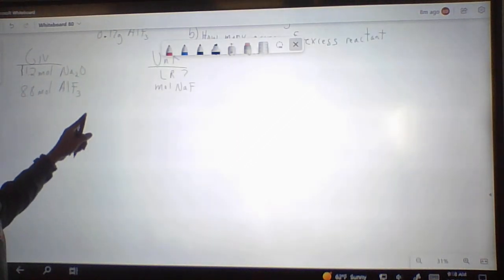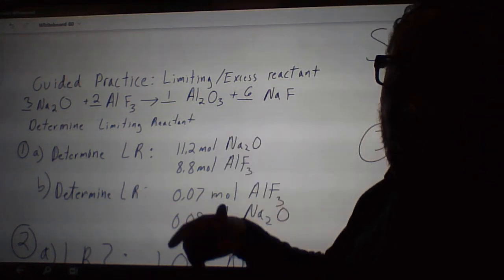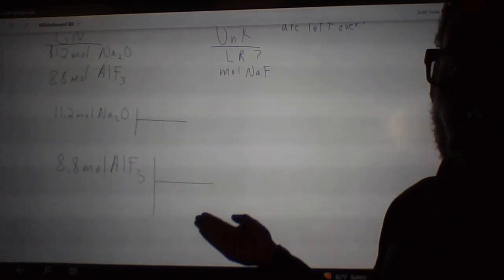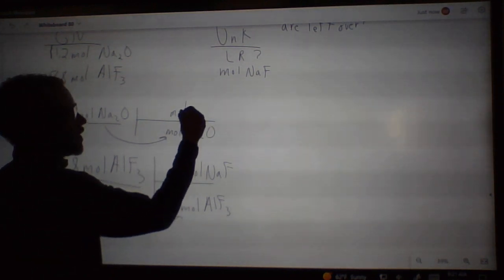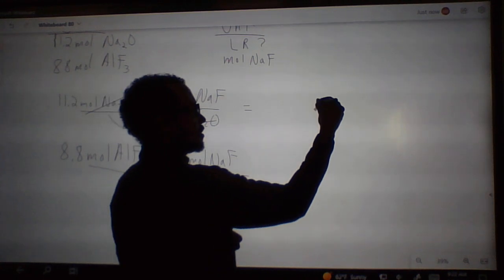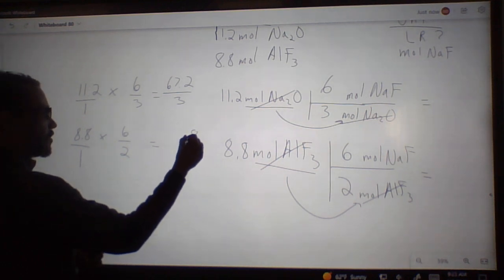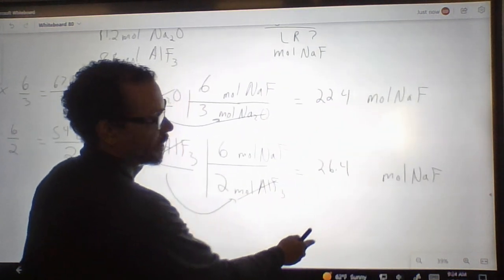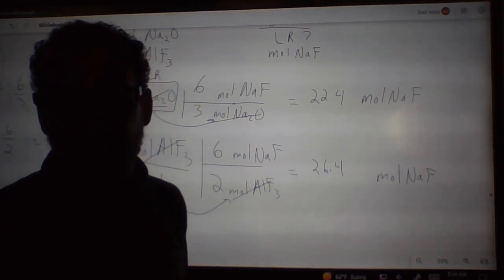Determining the limiting reactant in mols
determining limiting / excess       reagent / reactant in mols